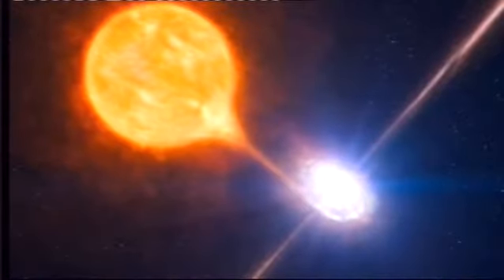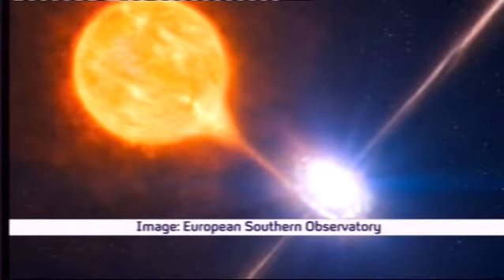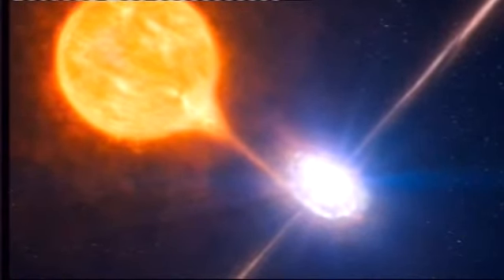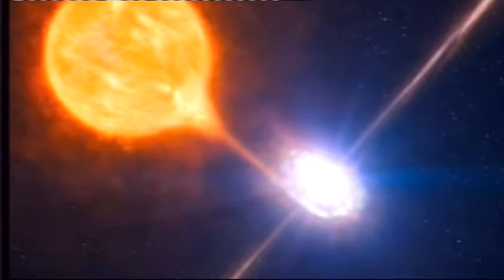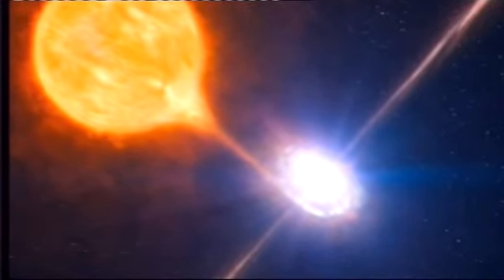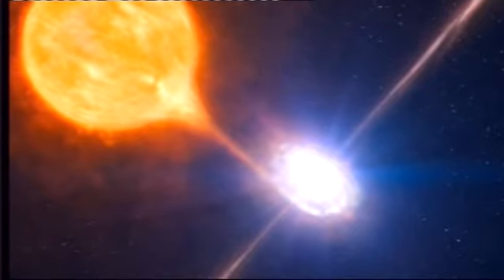A small black hold blowing a large bubble of hot gas